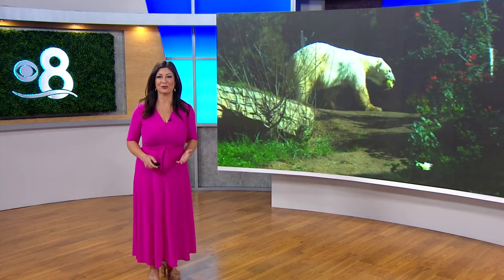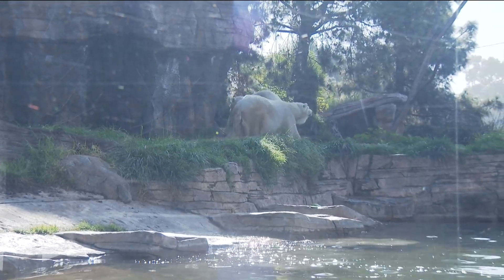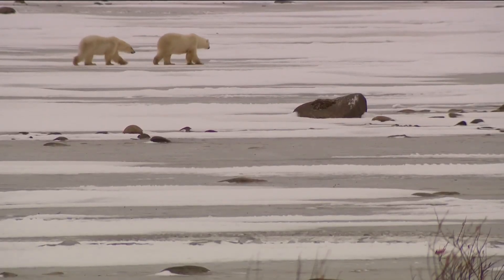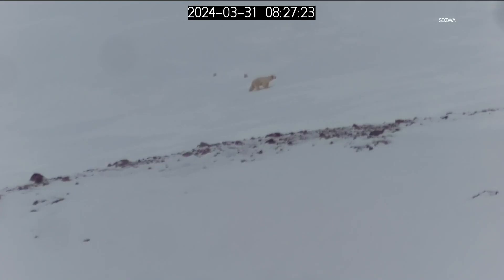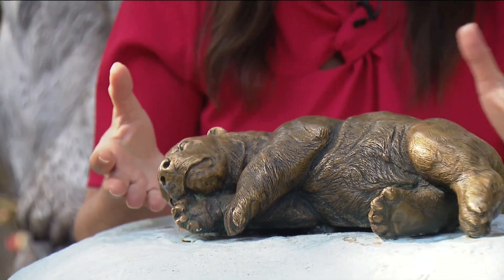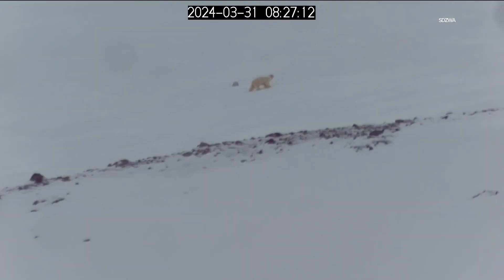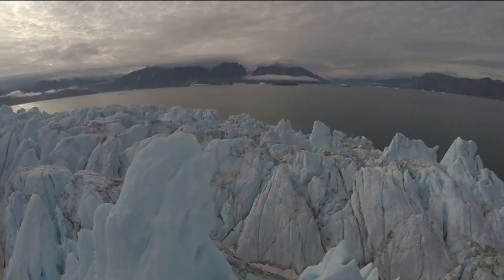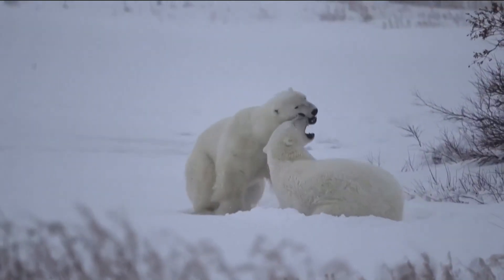Polar bear cameras in the Arctic reveal 'denning' behavior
The remote cameras have captured the moment a mother pokes her head out from her den to see if the world is safe enough for her little ones.